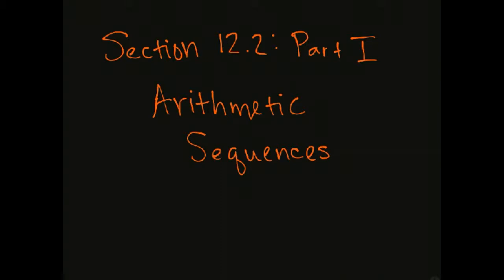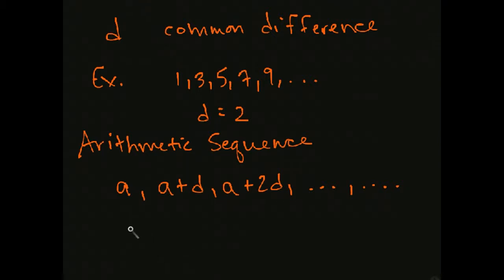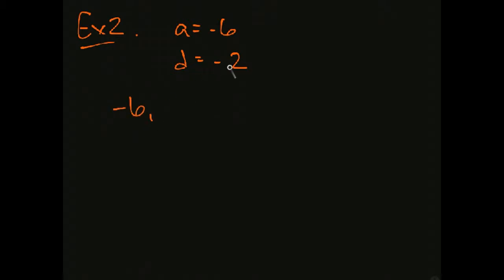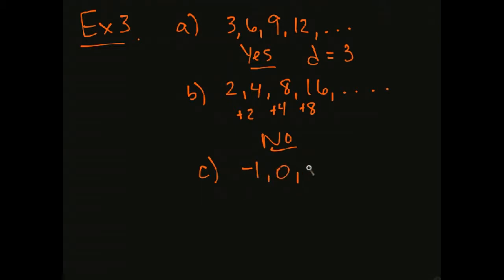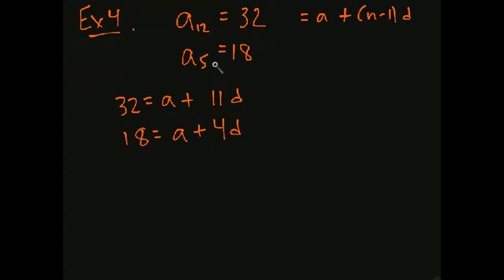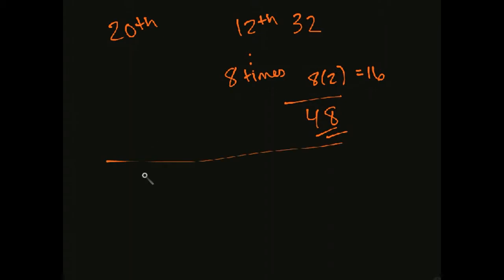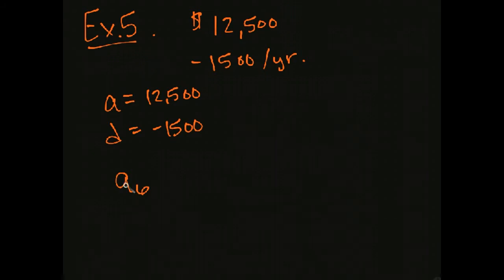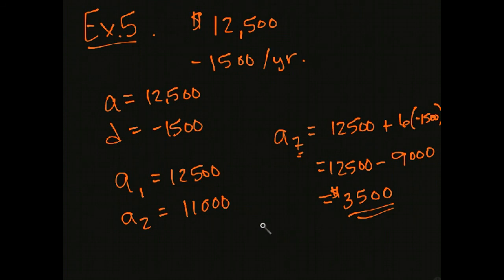Section 12.2: Part I, Arithmetic sequences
precalc 12.2, I